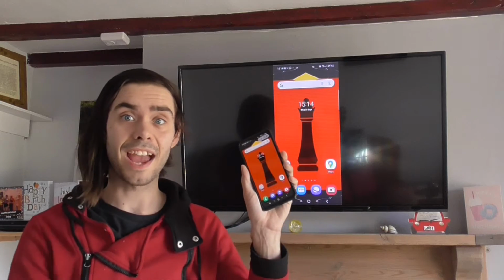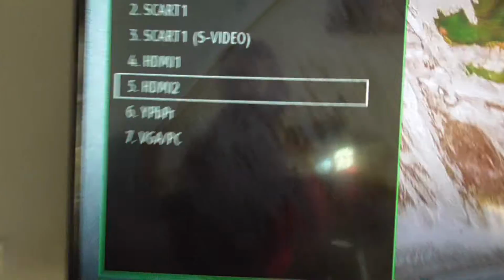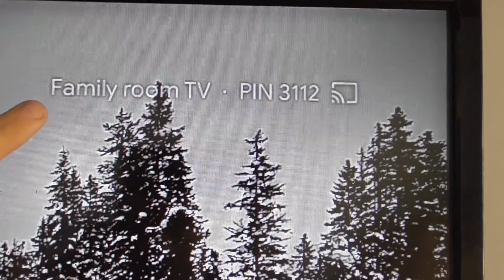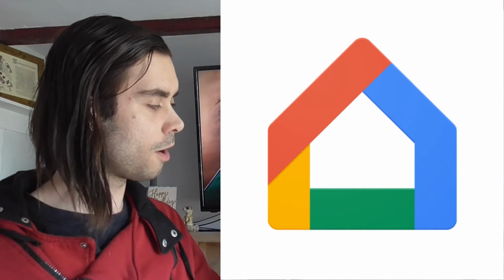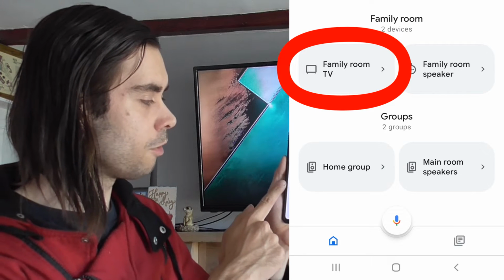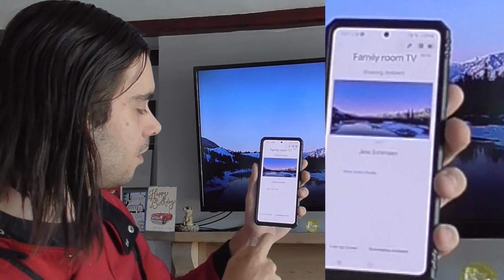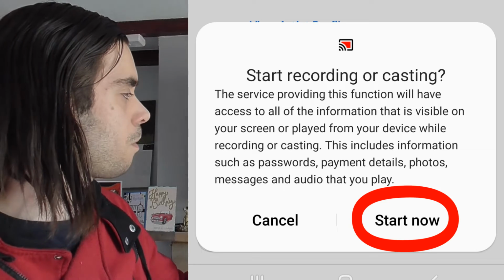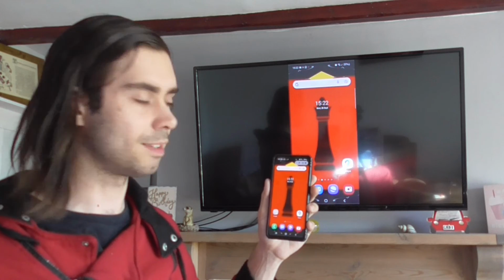How to Cast a Phone Screen to TV with Chromecast 2022 UPDATE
Tutorial on how to Cast a Phone Screen to TV with a Chromecast
Tutorial for Apple and Andriod Devices
Works for most phones
Stream video chat to the TV
Videos to TV
Facetime to TV
Facebook to TV
Phone to TV